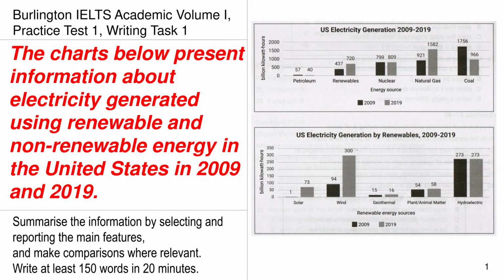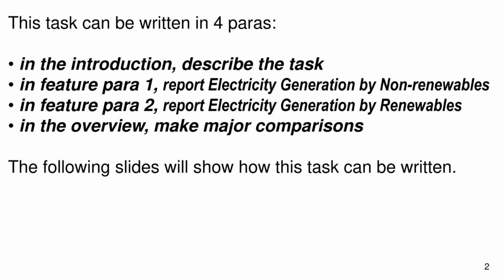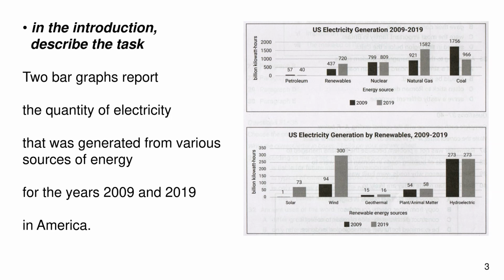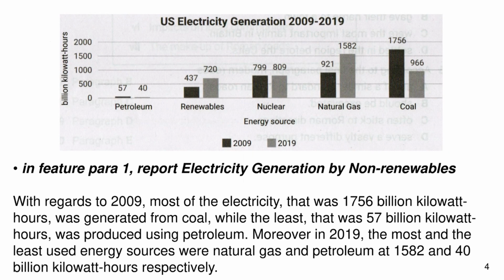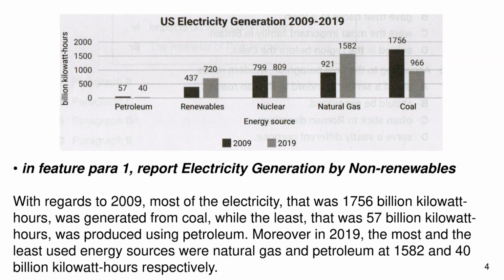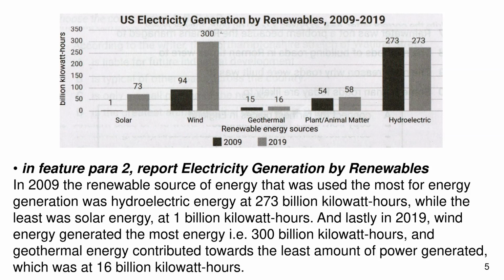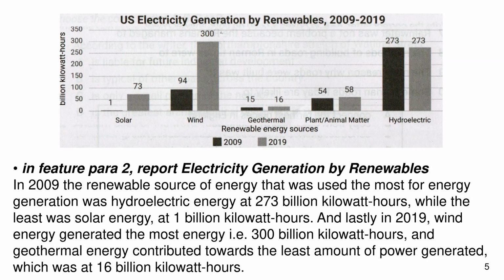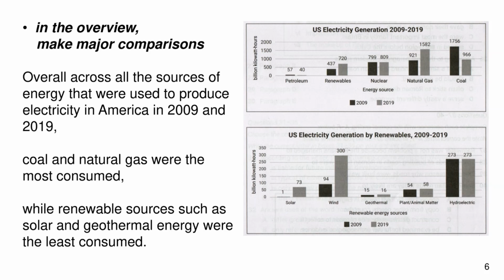IELTS Academic Volume 1 Test 1 Writing Task 1 | Bar Graphs | Electricity generated in United States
The charts below present information about electricity generated using renewable and non-renewable energy in the United States in 2009 and 2019.

0:00 Question
0:25 Format
0:54 Introduction
1:12 Feature para 1
2:00 Feature para 2
2:52 Overview
3:25 Complete essay

Burlington IELTS Academic Volume 1 Test 1 Writing Task 1,
The charts below present information about electricity generated,
IELTS academic task 1writing tutorial,
IELTS task 1 writing tips,
How to write IELTS academic task 1,
Task 1 writing tips,
ieltslavin,